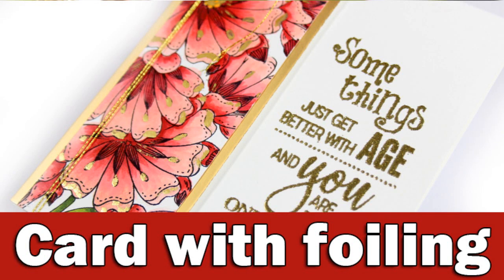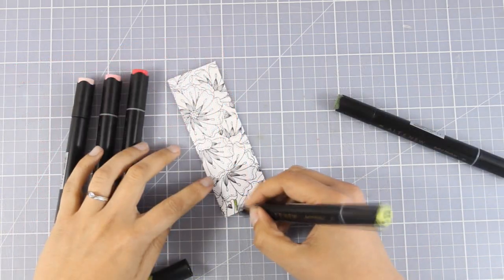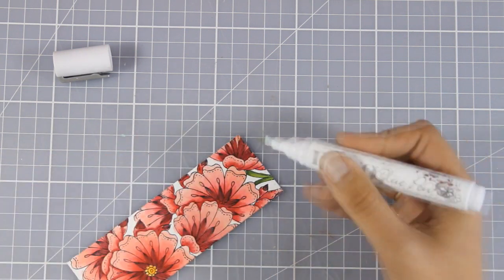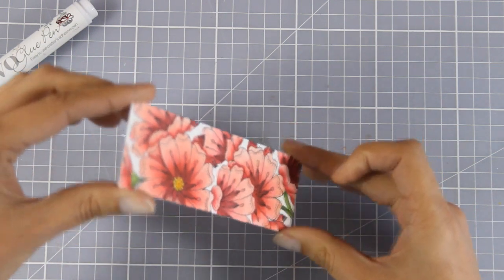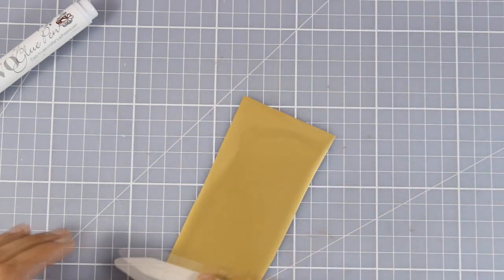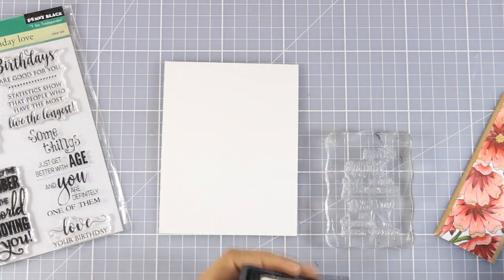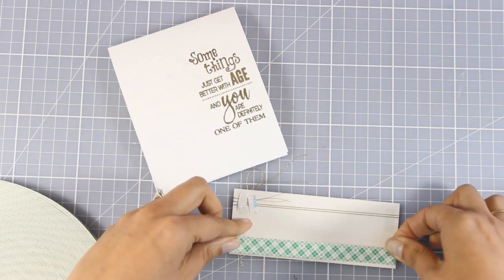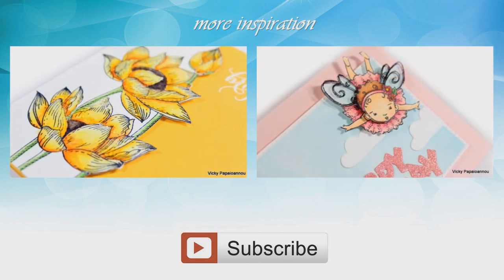Card with foiling | Penny Black Day 5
Step by step video on creating an elegand card with golden foil details. Blog post:

• American Crafts Zing! GOLD Glitter Embossing Powder